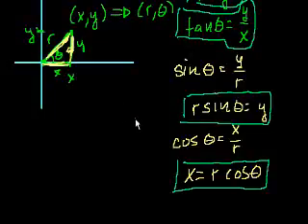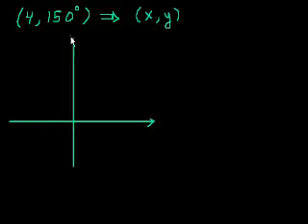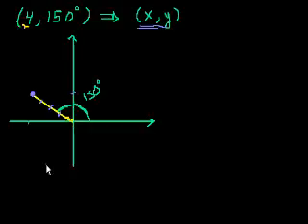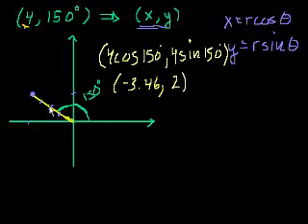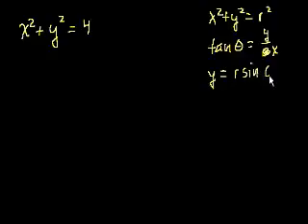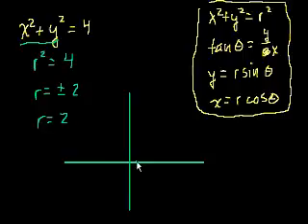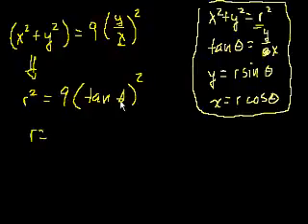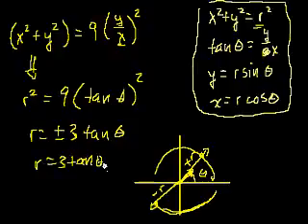15b Sir Saad Polar Coordinates 2